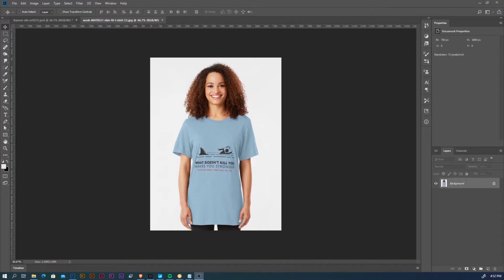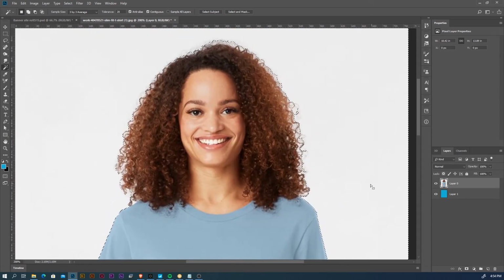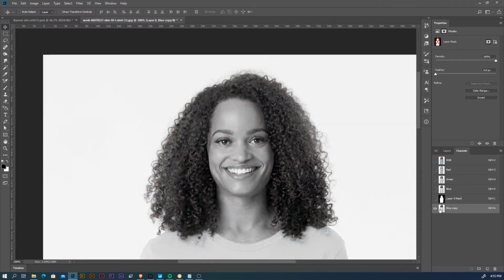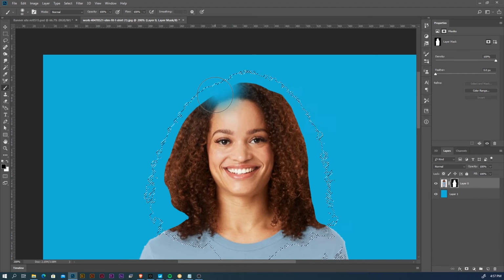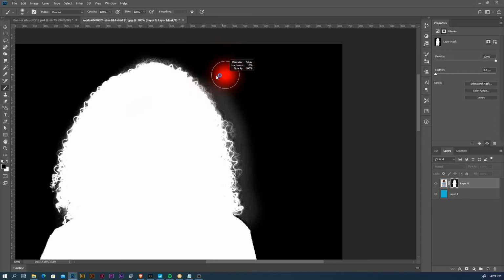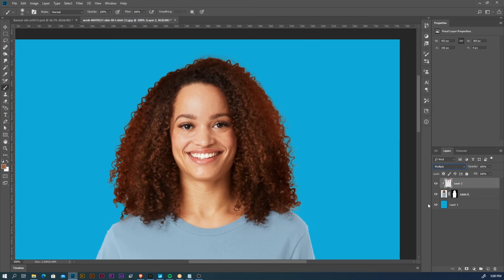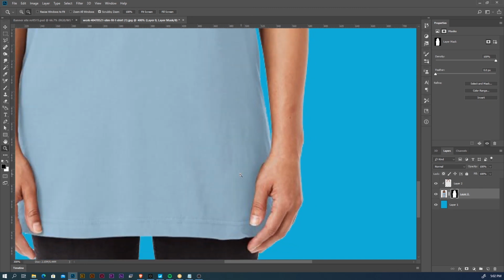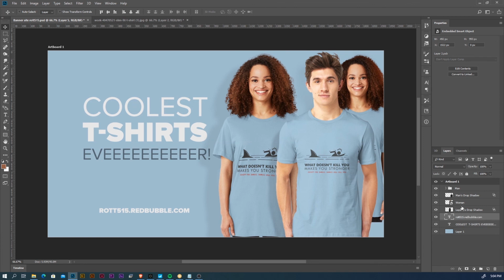How to Cut Out Hair Fast in Photoshop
In this tutorial we are going to easily cut out curly hair from a white background using Photoshop. Also learn some tips on how to use Adobe Photoshop. This technique can save you a lot of time when you have to remove hair from your photos. This free Adobe Photoshop tutorial is aimed at helping many users of Photoshop to learn how to use it easily and quickly. By the end, you'll know how to remove a background and maintain the hair intact professionaly in Adobe Photoshop, and understand better how channels can be useful when cutting hair and learn some tips too.